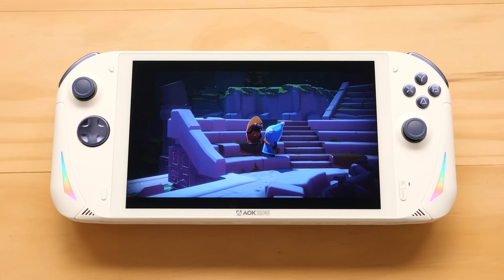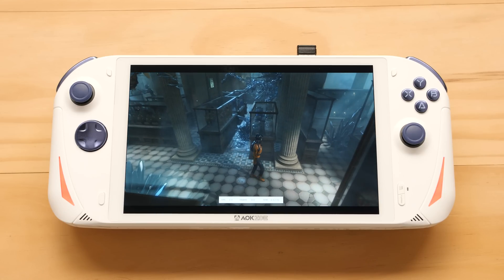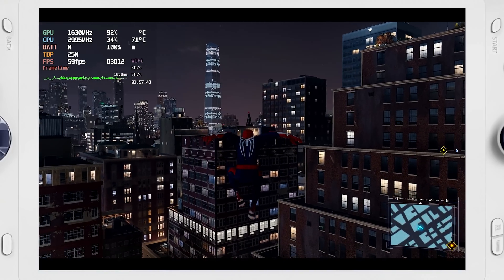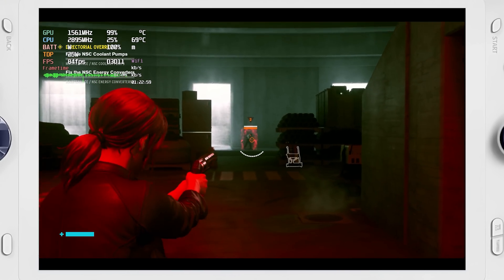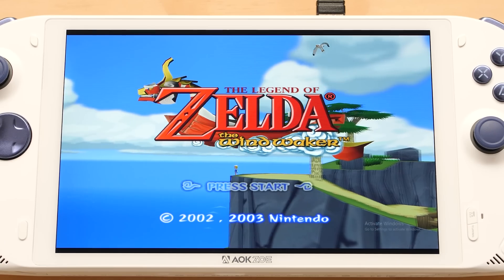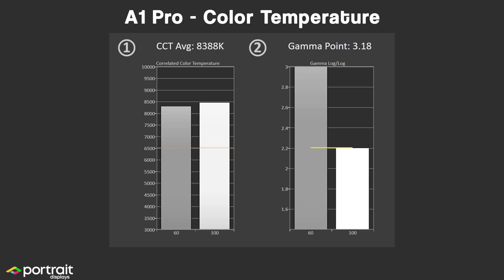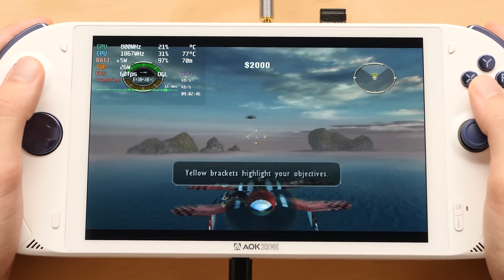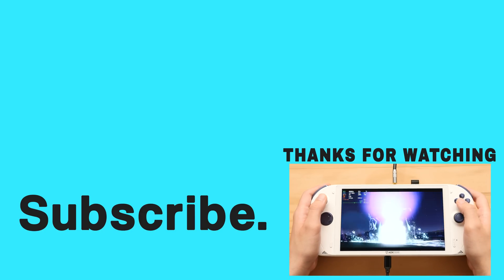AOKZOE A1 Pro - PC & Emulation Showcase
The next generation of Ryzen handhelds is here with the new Ryzen 7 7840U processor. In this video, we take a look at benchmarks, PC gaming performance, and emulation capabilities of the 7840U.

Intro / Disclaimer - 00:00
Specs - 00:50
General Impressions - 01:39
Benchmarks - 03:00
PC Gaming Tests - 04:25
DPAD - 09:45
Power Consumption - 10:50
Screen - 11:53
Thermals - 13:20
PC Gaming Tests - 15:09
Emulation - 18:28

The device in this video is a media prototype and was provided to me for this video. If you decide to back this campaign, I will not make any money. The company also did not provide me with any financial incentive for this video.